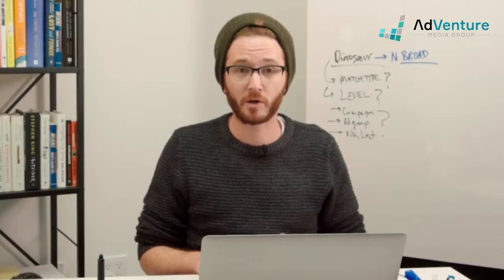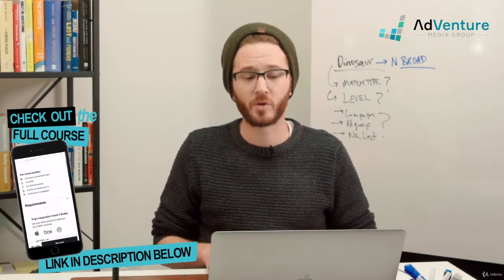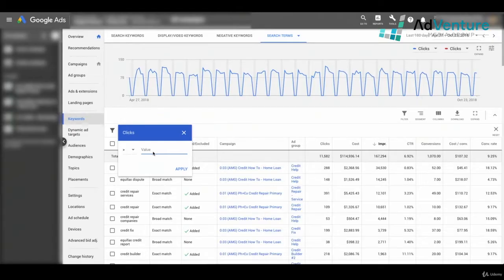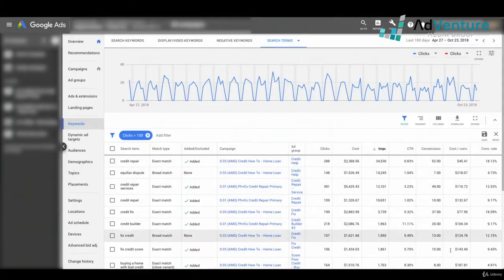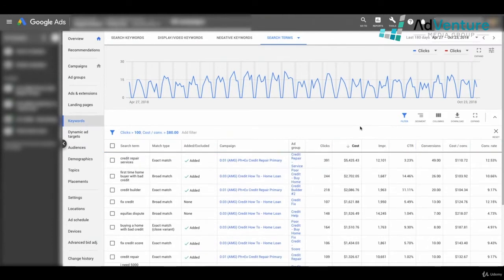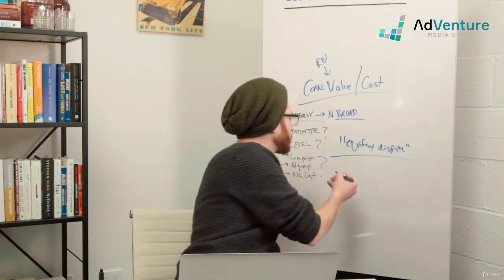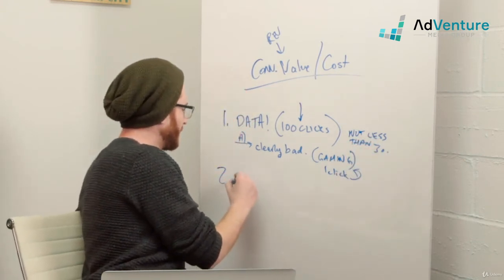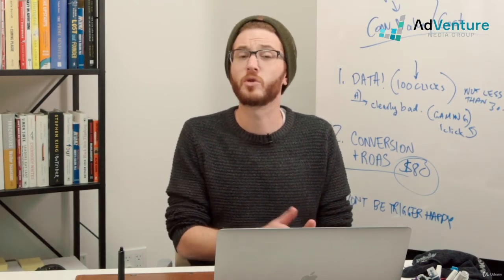FIND PROFITABLE Negative Keywords using Search Term Report EXPLAINED (Live Account Google Ads)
Using the Search Terms Report is your biggest asset in building a profitable campaign in Google Ads. Watch this step-by-step tutorial on how to find profitable negative keywords in a LIVE account and follow along!